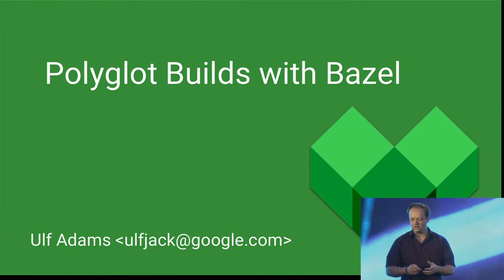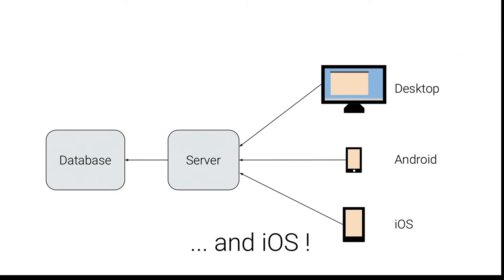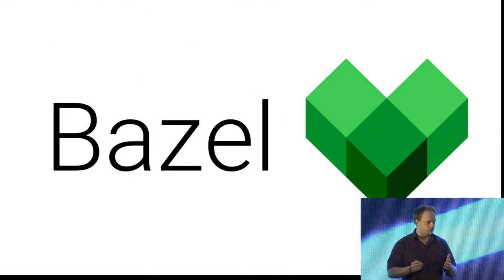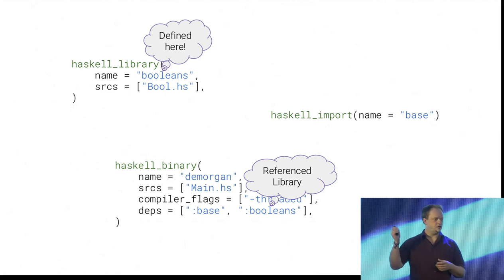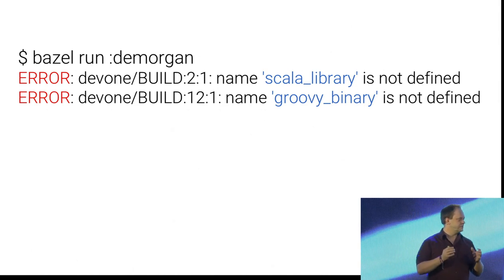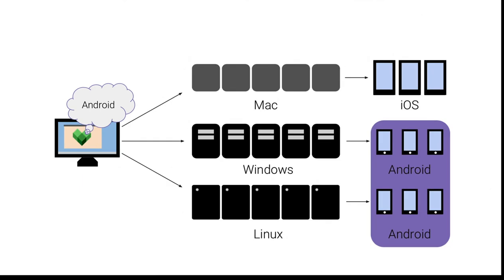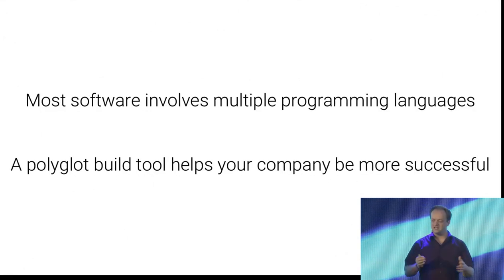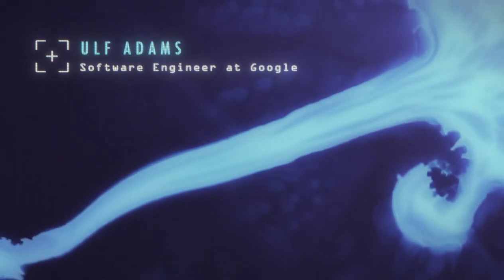DevOneConf 2019 - Ulf Adams - Polyglot builds with Bazel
Ulf Adams, Software Engineer at Google

POLYGLOT BUILDS WITH BAZEL

Using a build system to build all parts of your software stack in a single polyglot build comes with a number of unique advantages: 1) it supports higher-level integration tests, 2) it improves static and dynamic code analysis capabilities, 3) it makes it easier to embed security into the software development life cycle, and 4) it improves collaboration and a sense of shared responsibility. Research has shown that these are key capabilities for improved business outcomes. Here's how Google does it, and how you can, too.